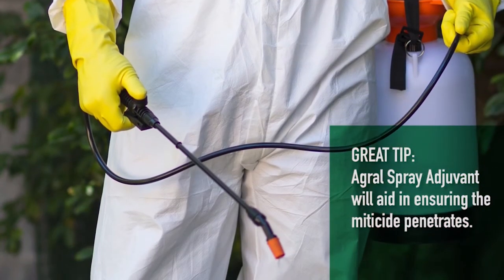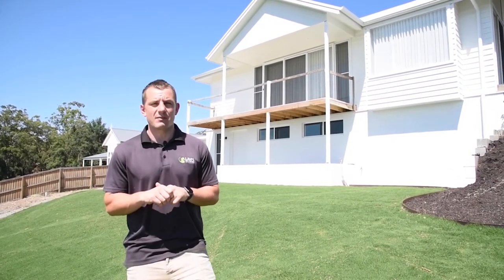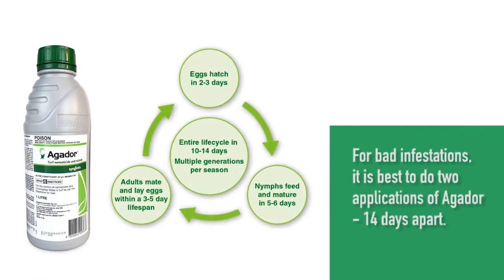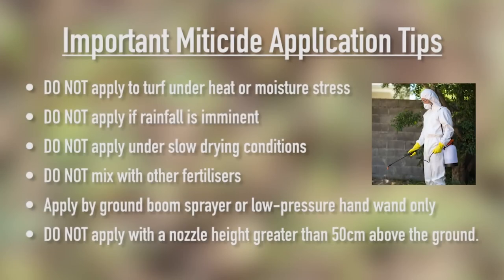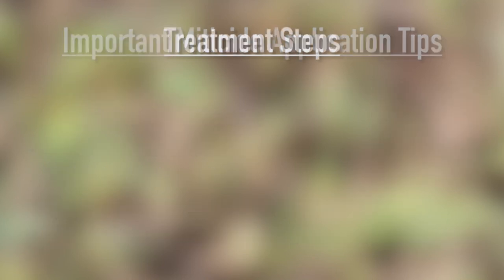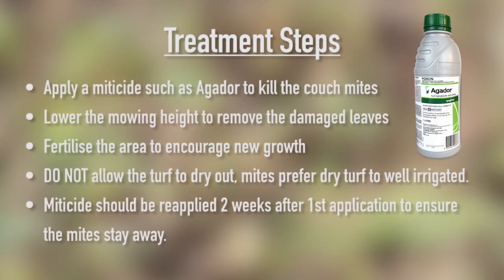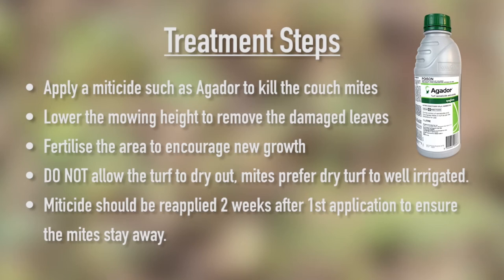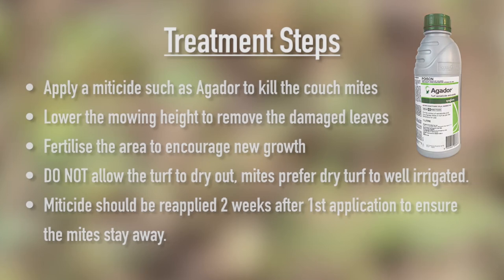Mites Treatment & Prevention | Jimboomba Turf